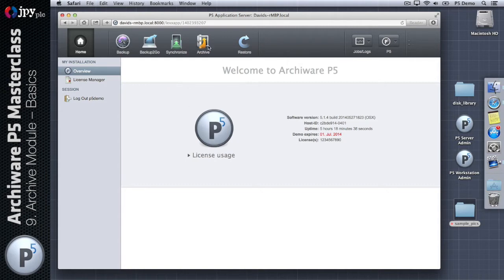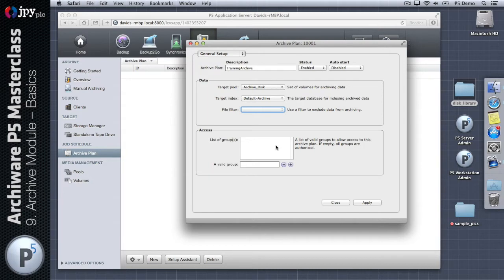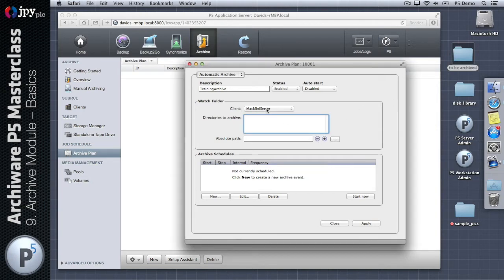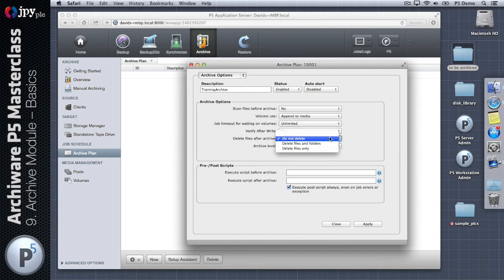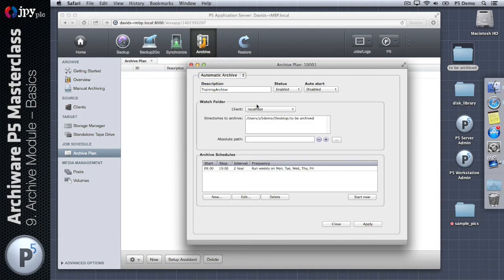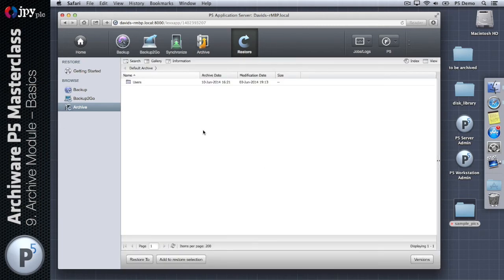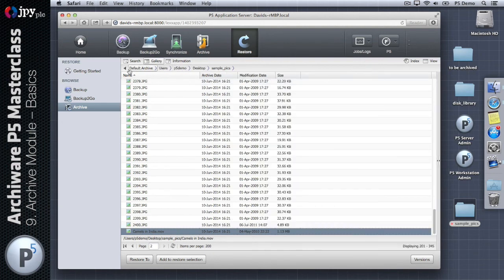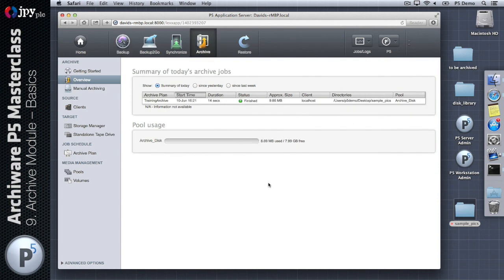Achiware P5 Masterclass, Part 9: Archive Module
This is where we give you an introduction to the possibilities the Archive P5 Archive Module has to offer. Archive videos, media and data to disk, LTO tape and the cloud. Receive a catalogue including preview, proxies and metadata.